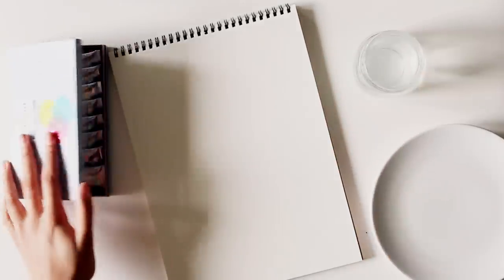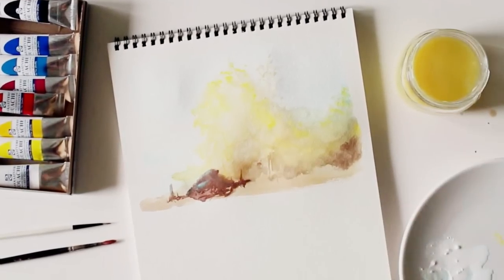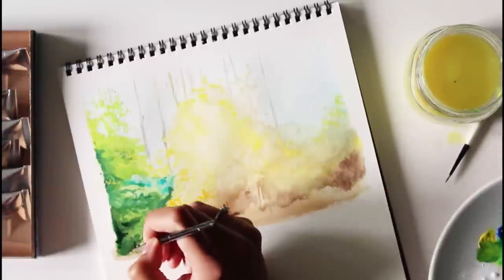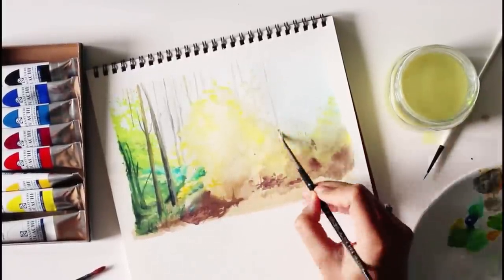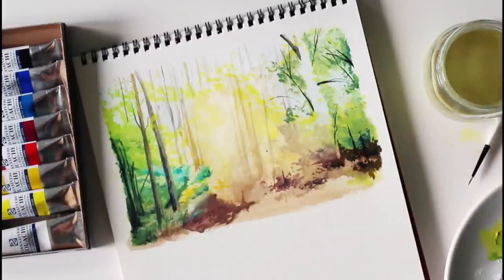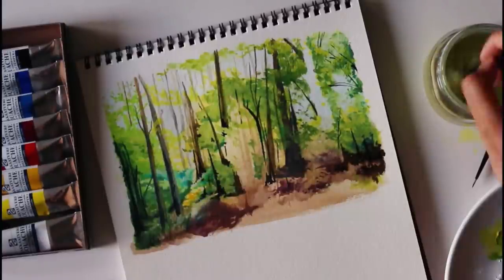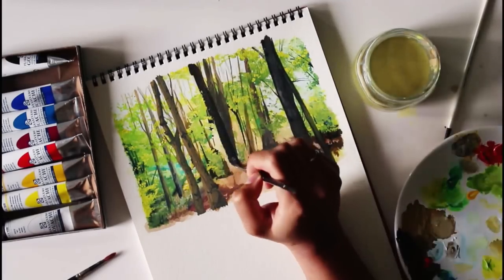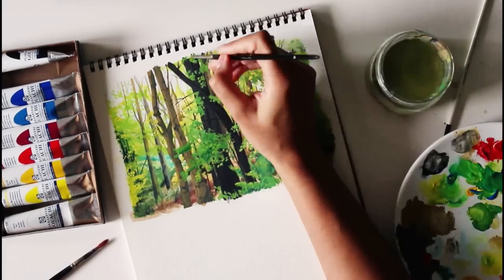Forest · Gouache Landscape Painting Time-Lapse · SemiSkimmedMin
Painting a woodland, foresty scene in gouache today. Fun fun!

See the reference I used and check out this wonderful blog;

Check out some of my art prints and merch on Society6;

And you can see original paintings for sale in my shop;

·Tools Used·

+ Strathmore Watercolour Sketchbook (400 Series)
+ Royal Talens Gouache

+ Canon 700D, 50mm 1.8 and kit lens
+ Sony Vegas Pro 13 (US) (UK)

·Music·
Nujabes-World Without Words